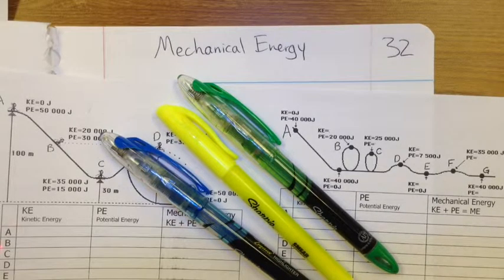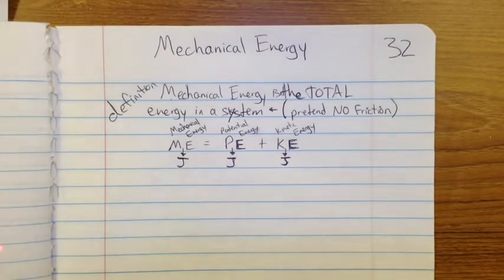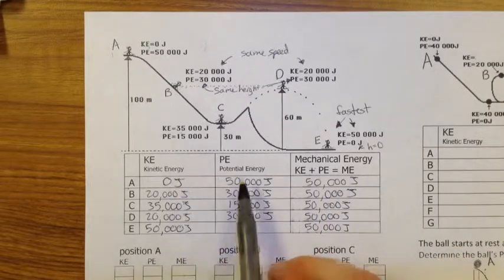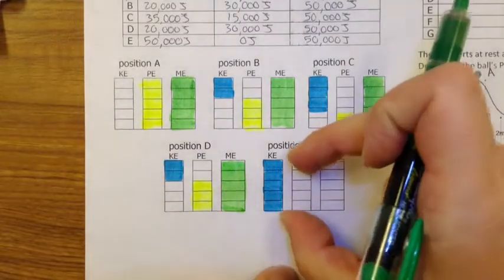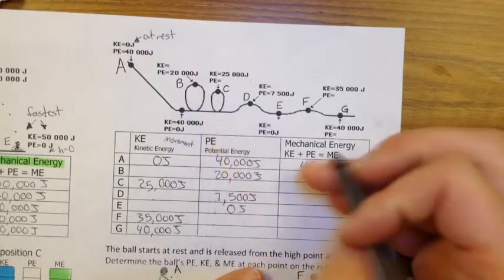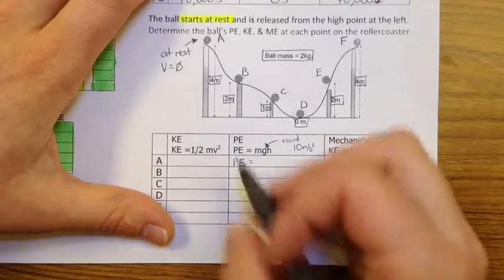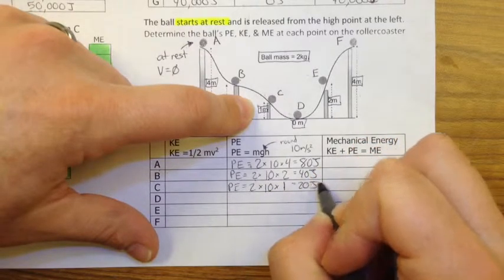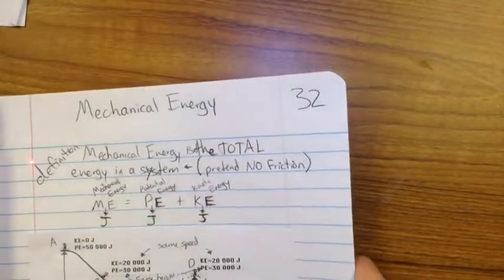32 Mechanical Energy